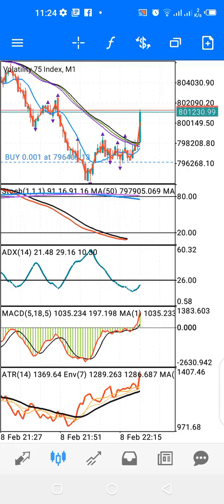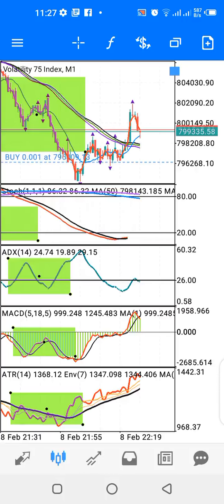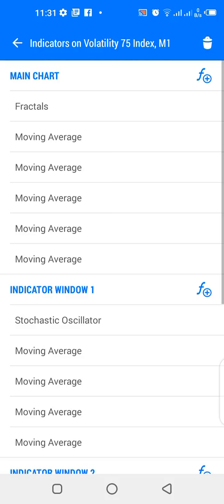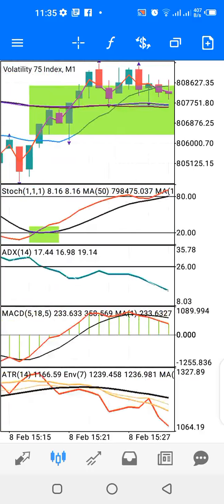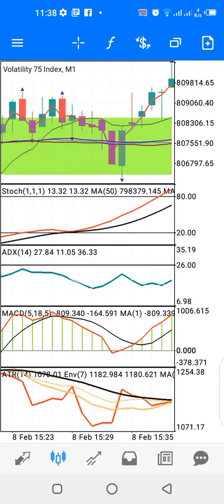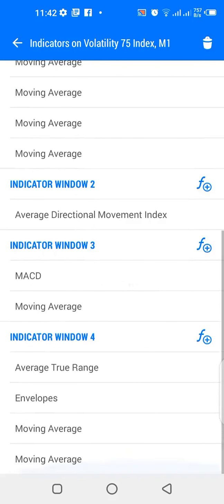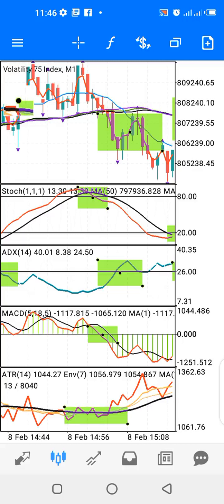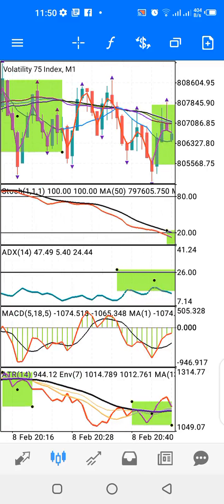VOLATILITY 75 INDEX BEST SIGNAL FILTER (PART 5)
This video will show you another method by which you can set Meta Trader indicators to give you accurate signals for Volatility Index 75 sniper trade entry.